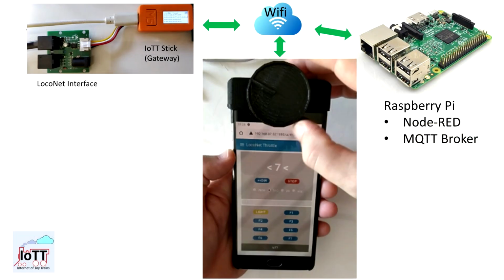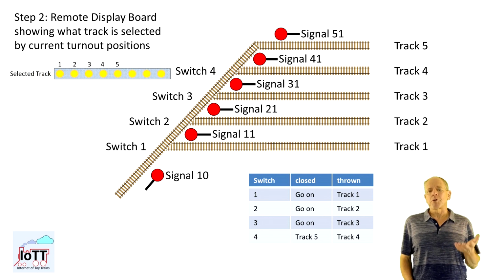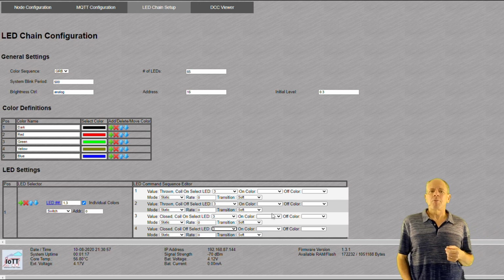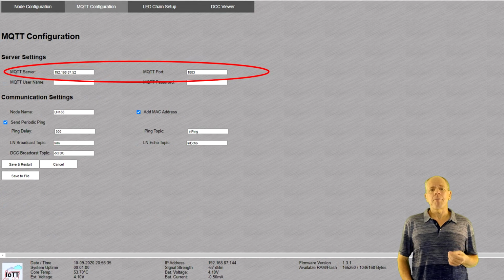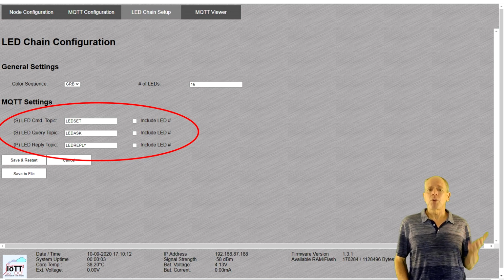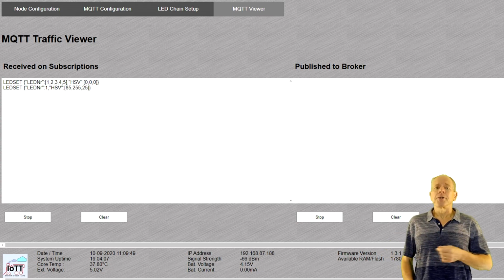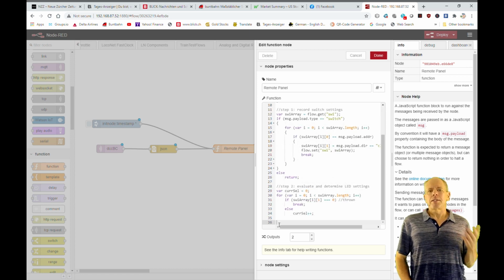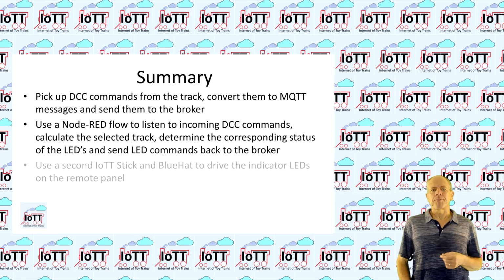More Fun with MQTT (Video#53)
MQTT is gaining some traction among model railroaders. With version 1.3.1 of the IoTT Stick software I have added two more communication modes that make use of MQTT. In this video I am going to show you how these new modes work and how you can use them to control your model railroad layout.

Table of Contents:
0:00 Start
2:19 Demo Example
3:58 Local Display Setup
7:23 Local Display Working
7:50 DCC to MQTT
9:11 DCC Message Format
10:08 Remote Display Setup
11:52 MQTT Message Format
14:06 Node-RED Flow
15:20 Node-RED Function Programming
17:24 Remote Display Working
18:20 Summary